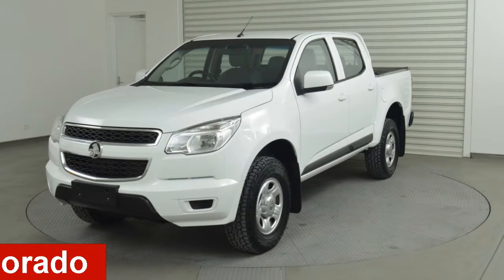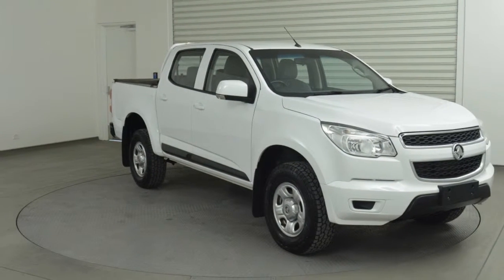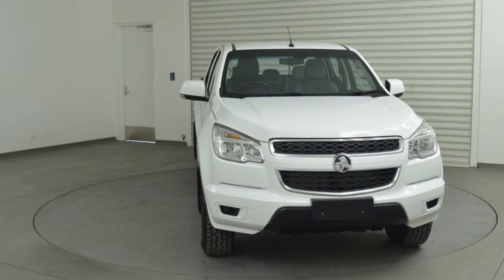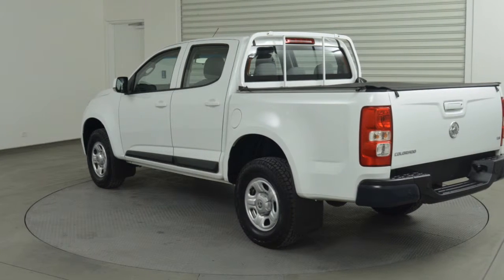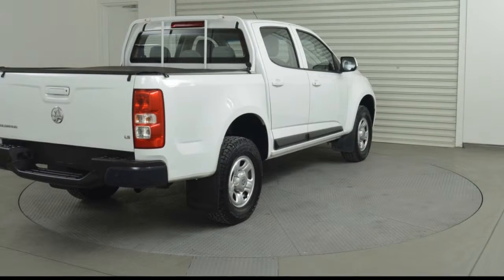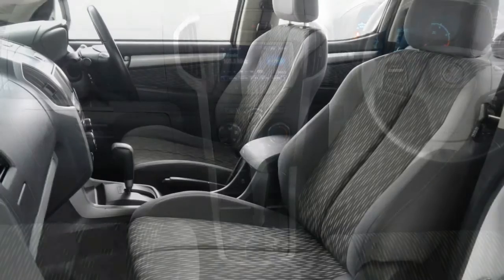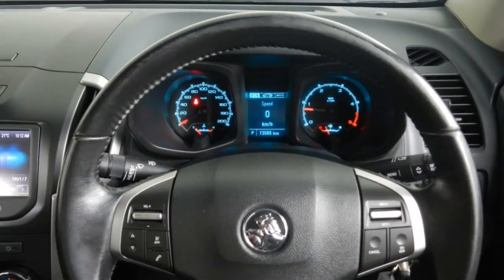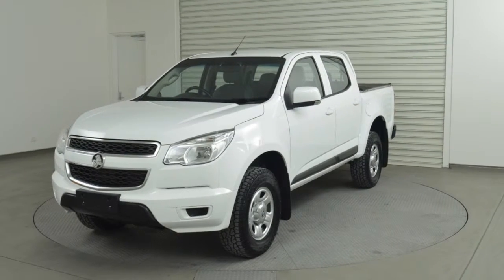2014 Holden Colorado RG MY15 LS Crew Cab 4x2 White 6 Speed Sports Automatic Cab Chassis